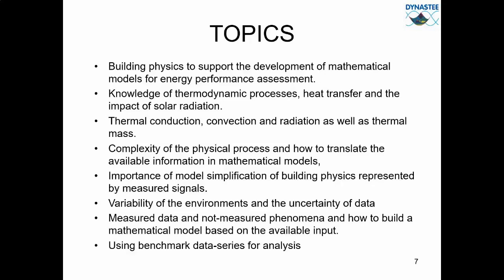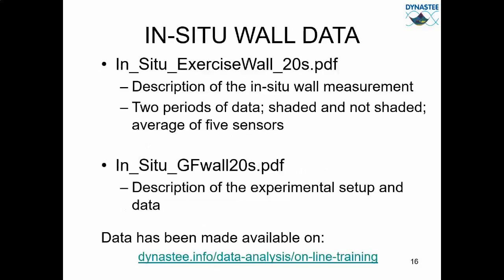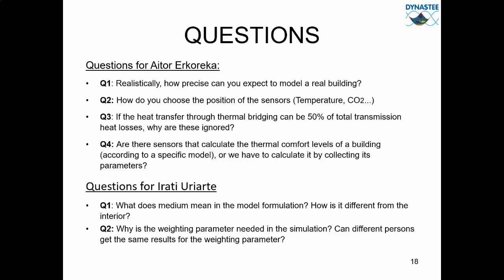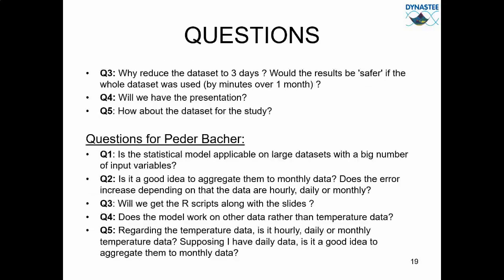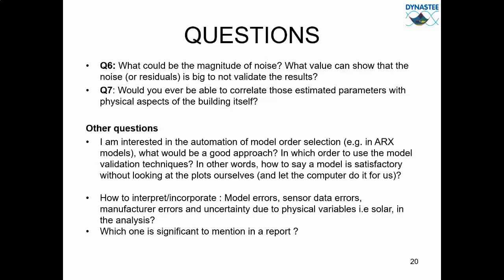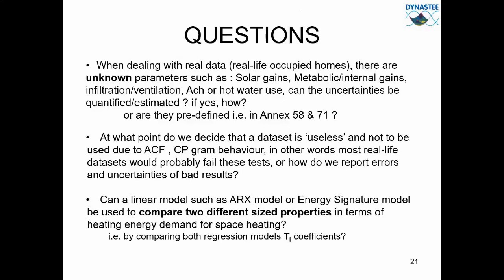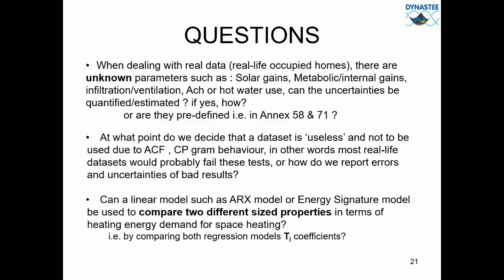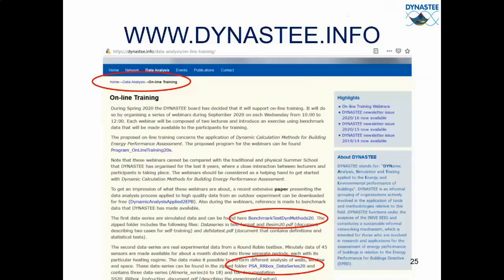Q & As | On-line Training for Dynamic Calculation Methods for Building EP Assessment | Webinar 5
A discussion moderated by Hans Bloem (INIVE, Dynastee) on the questions gathered during the DYNASTEE On-line Training for Dynamic Calculation Methods for Building Energy Performance Assessment Series of Webinars held on September 2, 9, 16  & 23, 2020.